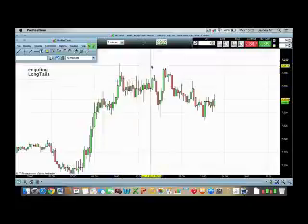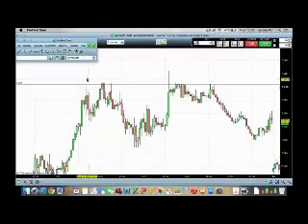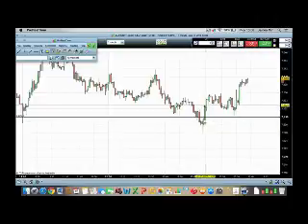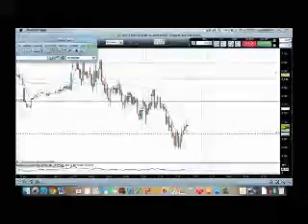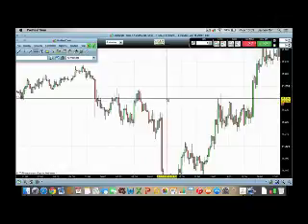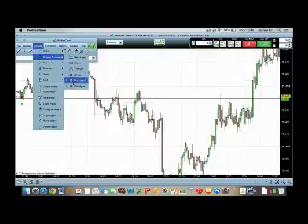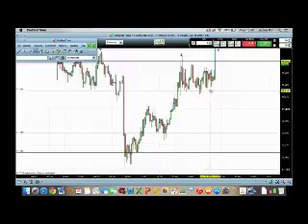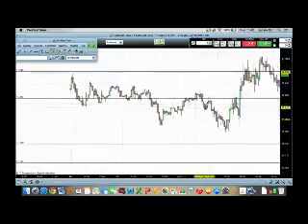Beginners - How to Scalp the Forex Market for Profit